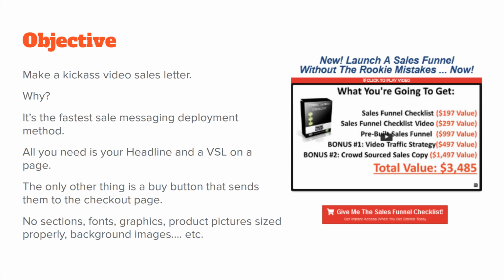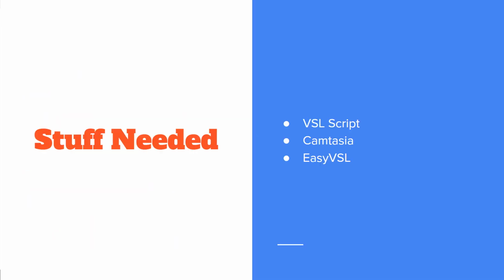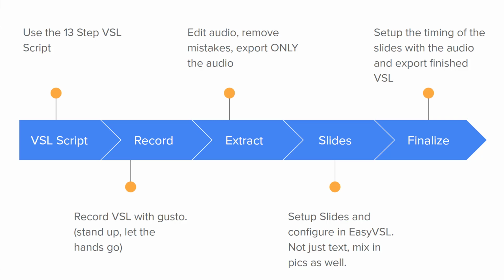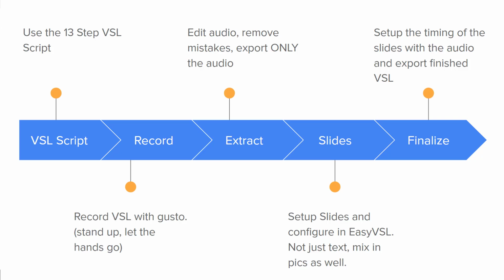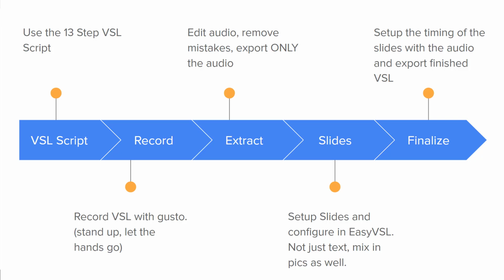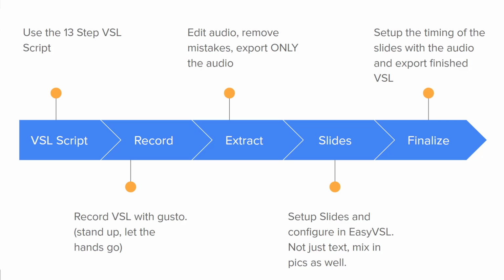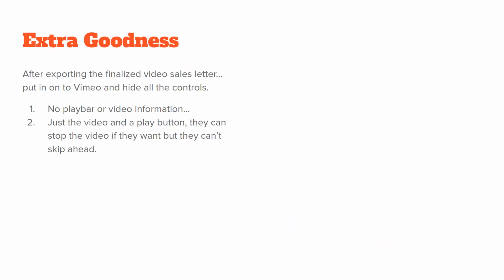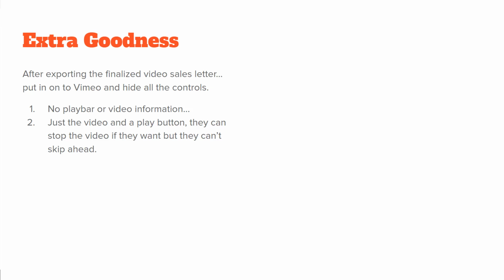Video Sales Letter Software - How I Create a VSL In Minutes Using 2 Software Applications